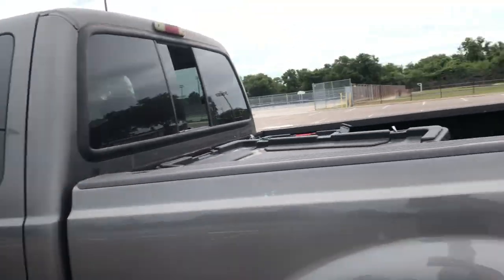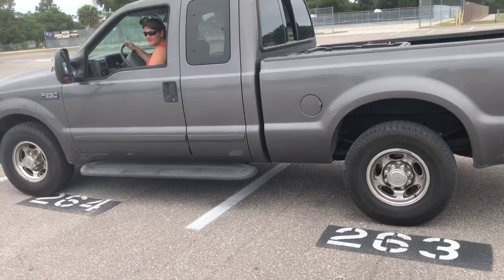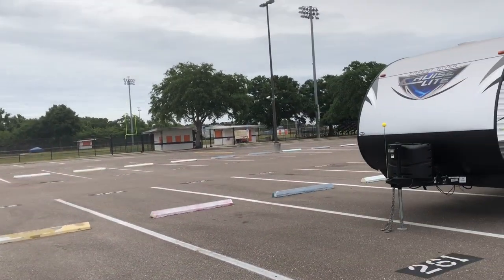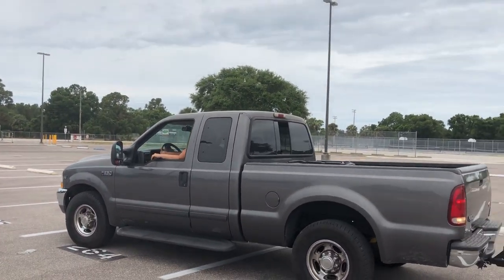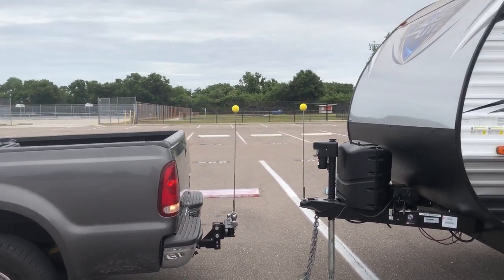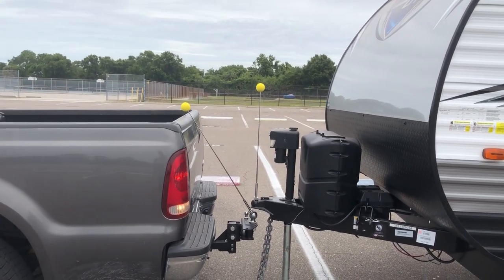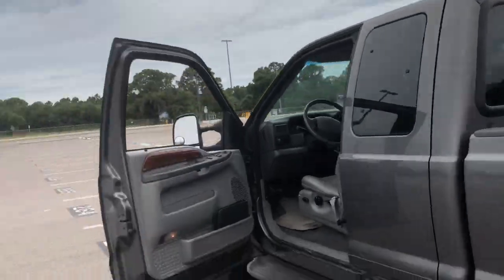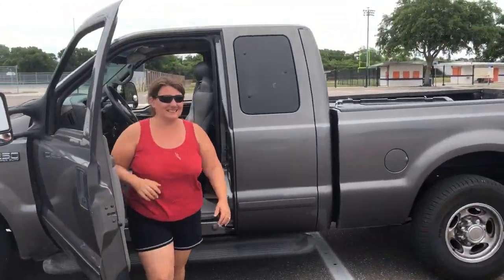Reese Towpower Solo Hitch Alignment System - Product Review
The claim is pretty simple, the Reese Towpower Solo Hitch Alignment System will assist you in hooking up your trailer to your tow vehicle by yourself.  Since we don't believe everything we read, we had to try it for ourselves.

Watch as my beautiful wife Julia backs up our truck to the hitch without any help from me.

Although, people do sometimes ask me if there’s a way they can offer to buy me a meal or a coffee.   I have the following ways to do so;